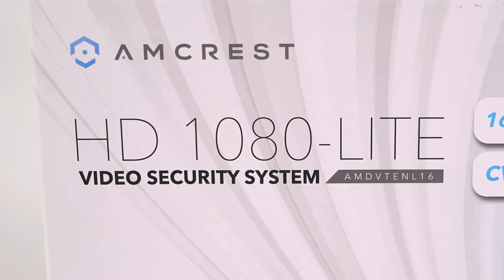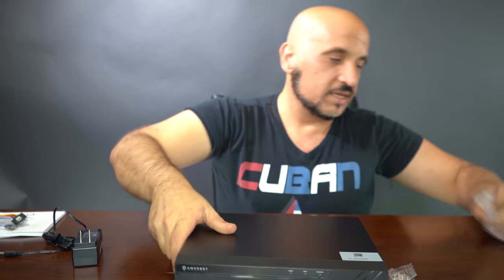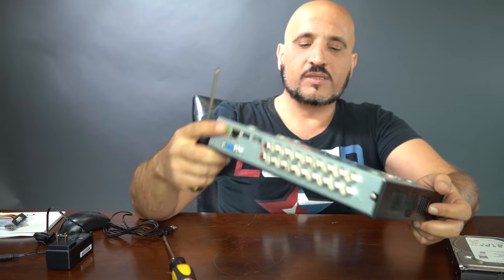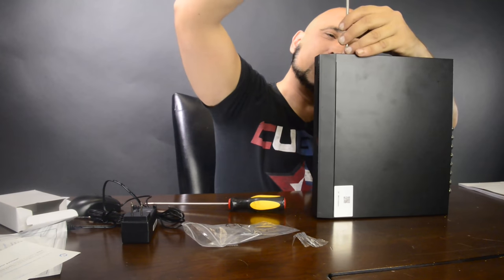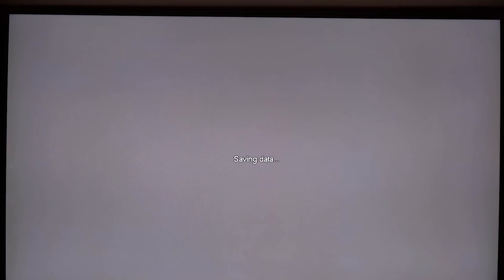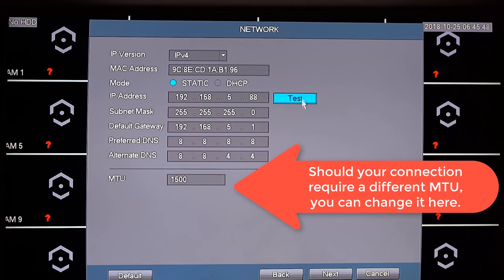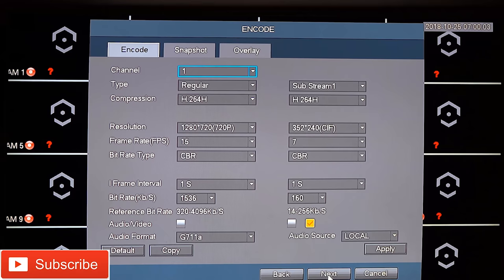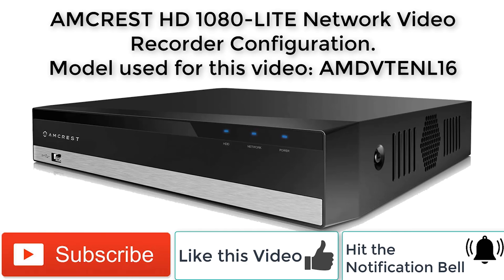network video recorder. how to nvr setup . How to setup a camera security system or cctv dvr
In this video I will show you how to install an Amcrest 1080n ProHD 16 Channel DVR Security Camera System network video recorder . I decided to install this Network Video Recorder ( nvr tutorial ) at my home since it accepts a combination of 16 security cameras in a combination of analog cameras and ip security cameras (network security cameras). I already have some analog cameras so this amcrest nvr is the best home security camera system for me.

In this Amcrest surveillance camera system review,  I will show you what comes in the package, how to install a network video recorder, how to install hard drive on a network video recorder,how to initialize a network video recorder and how to setup your mobile phone to connect to a CCTV system, also known as Closed Circuit TV system.

   Network video recorder vs Digital Video Recorder ( dvr ). The main feature of a network video recorder when it comes to security camera systems is the ability to do networking, to have network ip cameras connected in a TCP/IP network. Security Network Video Recorders can connect over a wired network connection or a wireless network connection. That's the main difference. These network video recorder systems have taken over the entire cctv market using other technologies, since a network video recorder surveillance system can connect ,interact and transmit over the internet to other home security automation systems.

  This how nvr setup will help you understand the basic network video setup connections and initial setup of the nvr hard drive, initialization and most essential nvr settings. How to dvr installation series will cover IP camera security camera, will be posting the playlist at:

  This nvr basic tutorial will help you properly configure and understand the most important functions of this budget friendly network video recorder.

  I will record another video for this amcrest network video recorder security camera system, to show you how to connect ip cameras to a network video recorder, I will use amcrest IP security cameras and other brand's  IP surveillance camera as well.

   Also I will post a separate video on the network video recorder setup only portion of this video in order to better help those who have purchased this amcrest security network video recorder setup their units.

If you need to buy it just go to this link:

If you don't have a NVR you can choose one of these depending of your needs

NVR 8 CH
NVR 16 CH
NVR 32 CH